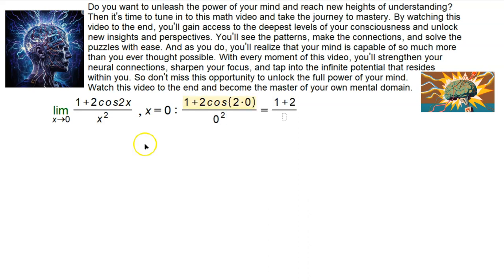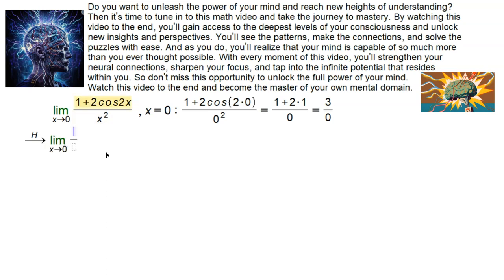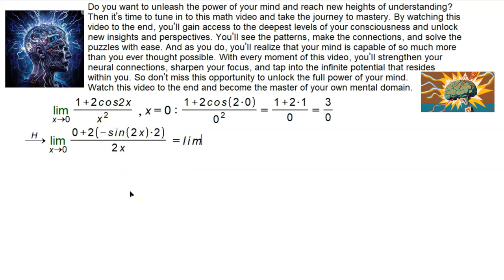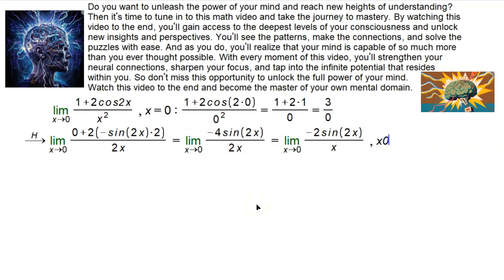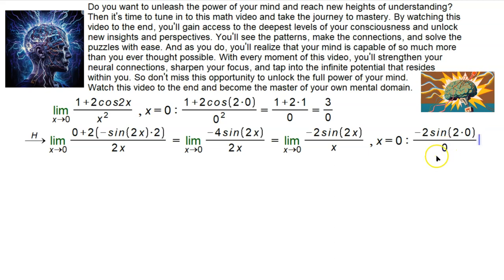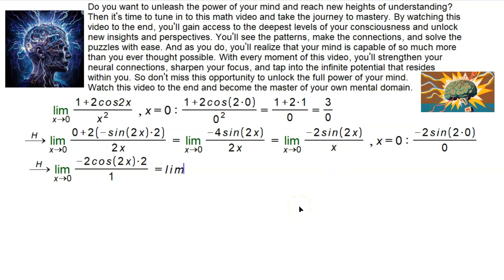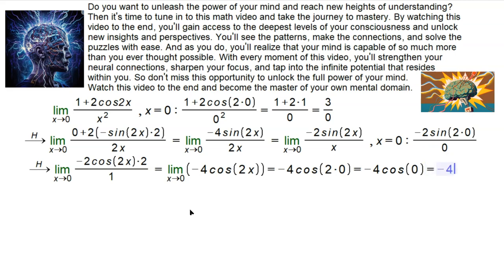Crack the Limit: L'Hôpital's Rule & (1 + 2cos(2x))/x² as x→0 🌟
🚀 Struggling with Calculus stuff like (1 + 2cos(2x))/x² as x→0? Discover the Ultimate Study Buddy! 🚀🔗 Get "The Calculus Lifesaver" by Adrian Banner now 🔗💡 Why is "The Calculus Lifesaver" your go-to calculus companion?
🌟 Crystal-clear explanations that simplify complex concepts
🌟 Step-by-step examples that build your confidence
🌟 Perfect as a supplemental resource for self-study or alongside your course textbook

🔥 Don't let calculus hold you back any longer! Unleash your true mathematical potential and conquer those exams with ease! 🔥

💎 Get your copy of "The Calculus Lifesaver" and unlock the secrets to mastering calculus today! 💎

✅ P.S. Remember, investing in your education is the key to unlocking a world of opportunities. Get ready to conquer calculus and achieve your academic dreams with "The Calculus Lifesaver" by your side! ✅
🔥1️⃣ Check if indeterminate form (0/0):

f(x) = (1 + 2cos(2x))/x²

f(0) = (1 + 2cos(2 * 0))/0² = (1 + 2cos(0))/0²

Since cos(0) = 1:

f(0) = (1 + 2 * 1)/0² = (1 + 2)/0² = 3/0

Indeterminate form found!

🔥2️⃣ Apply L'Hôpital's Rule (first time):

Take derivatives of numerator and denominator:

d/dx [1 + 2cos(2x)] = -4sin(2x)
d/dx [x²] = 2x

lim(x→0) (1 + 2cos(2x))/x² = lim(x→0) (-4sin(2x))/(2x)

🔥3️⃣ Check for indeterminate form again:

lim(x→0) (-4sin(2x))/(2x) = (-4sin(2 * 0))/(2 * 0) = (-4sin(0))/0

Indeterminate form found again!

d/dx [-4sin(2x)] = -8cos(2x)
d/dx [2x] = 2

lim(x→0) (-4sin(2x))/(2x) = lim(x→0) (-8cos(2x))/2

🔥5️⃣ Evaluate the limit:

lim(x→0) (-8cos(2x))/2 = (-8cos(2 * 0))/2 = (-8cos(0))/2

🎉 Final Answer:

lim(x→0) (1 + 2cos(2x))/x² = -4

🚀 Ace Calculus with Schaum's 3,000 Solved Problems in Calculus! 🚀

💡 Why choose Schaum's 3,000 Solved Problems in Calculus? 💡

🌟 Comprehensive problem-solving guide for all calculus topics
🌟 Expertly crafted and fully solved problems to build your skills
🌟 Ideal for students, self-learners, and professionals looking to brush up on their calculus abilities

💪 Boost your calculus confidence, improve your problem-solving skills, and score higher on exams with this must-have resource! 💪

🎯 Don't miss out on the opportunity to master calculus and achieve your academic or professional goals. Secure your copy of Schaum's 3,000 Solved Problems in Calculus today! 🎯